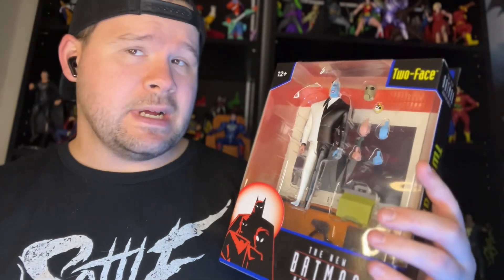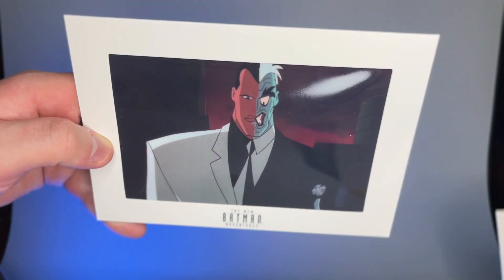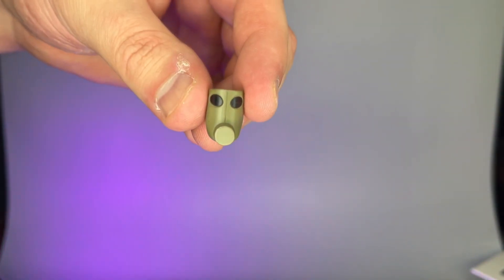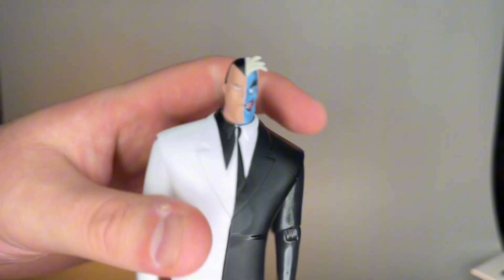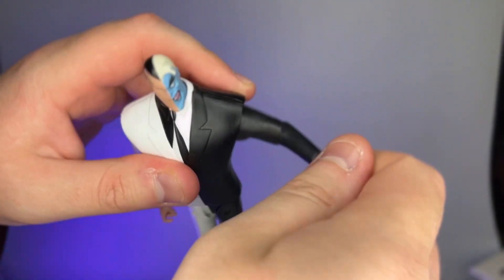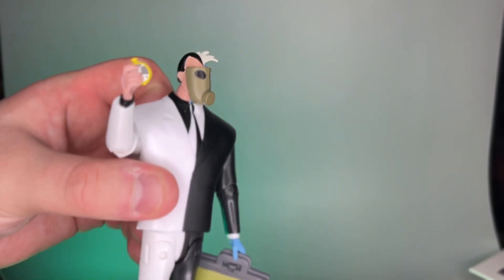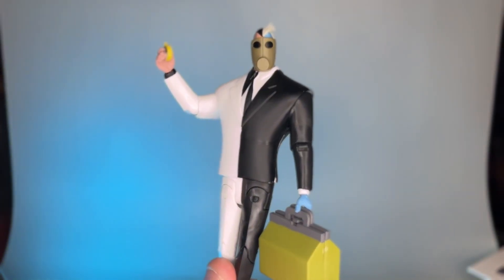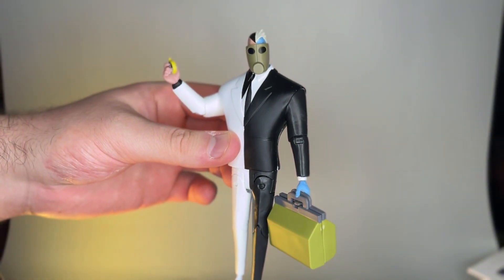DC Direct/McFarlane Toys: Two Face from the New Batman Adventures Action Figure Review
Hey there, fellow geeks and collectors! Today, we're diving into the world of DC Direct, with the Two Face Action Figure, from the New Batman Adventures and McFarlane Toys.

First off, let's talk about the design. This figure is a visual treat, with incredible attention to detail that truly brings the character to life. From his dual-faced mask to his intricate clothing, this figure is a masterpiece in both design and execution.

In conclusion, while it might not be for everyone due to its price point, the DC Direct Two Face Action Figure from New Batman Adventures by McFarlane Toys is an impressive piece of collectible art that any fan or collector would be proud to own. Thanks for joining me on this journey through Gotham City!

Until next time, keep collecting and keep enjoying your hobby!

Be sure to follow me on all social media @ toygeeek